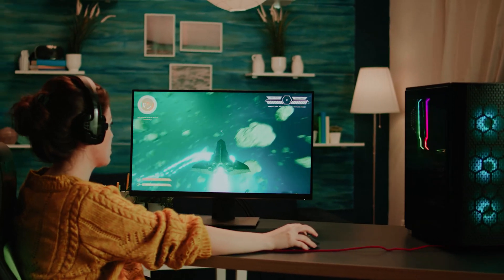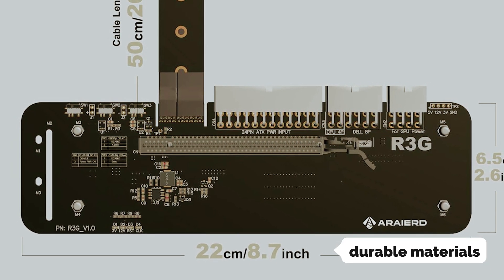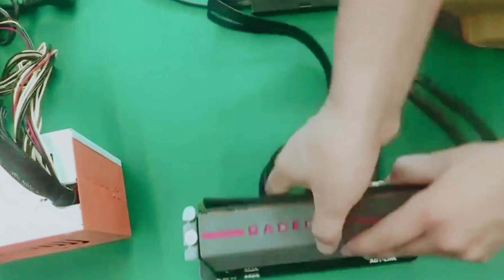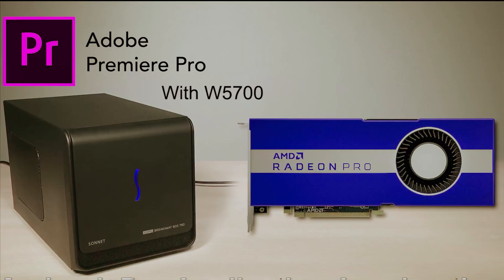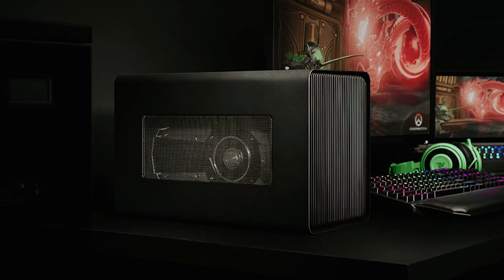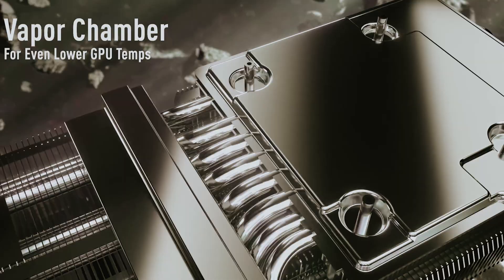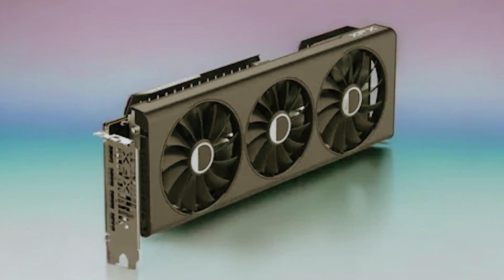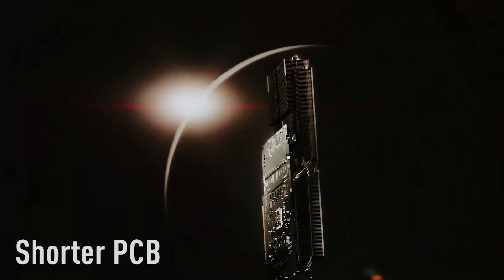Best External GPUs 2025 - (Don’t Buy Without Watching This)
✅ List of the Best External GPUs we featured in this video

1. XFX Speedster MERC310 graphics card

2. ASUS TUF Gaming GeForce Graphics Card

3. Razer Core X Aluminum External GPU Enclosure

4. SoNNeT eGPU Breakaway Box 750ex

5. ARAIERD External Graphics Card

Boost your laptop or PC’s graphics performance with the best external GPUs, perfect for gamers, creators, and professionals. The XFX Speedster MERC310 Graphics Card delivers top-tier performance for smooth gameplay and rendering. The ASUS TUF Gaming GeForce Graphics Card combines durability with exceptional graphics capabilities, making it a reliable choice. For a versatile setup, the Razer Core X Aluminum External GPU Enclosure supports multiple GPUs and is compatible with Thunderbolt 3, ensuring seamless connectivity. The SoNNeT eGPU Breakaway Box 750ex provides powerful expansion with high-performance graphics, perfect for demanding applications. Lastly, the ARAIERD External Graphics Card is a compact and budget-friendly solution for enhancing graphical output. These external GPUs and enclosures redefine what your laptop or PC can achieve, ensuring smooth performance for gaming, video editing, and other intensive tasks.